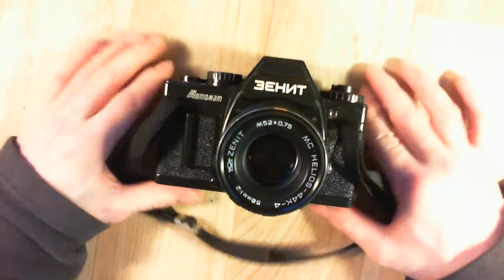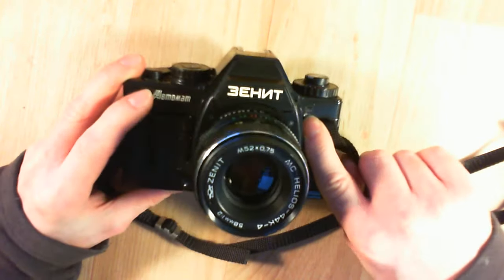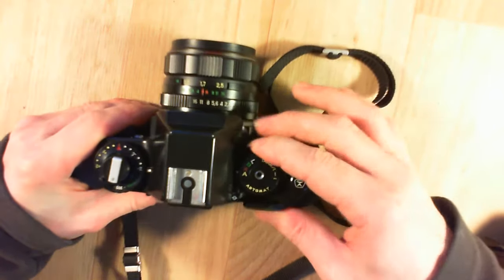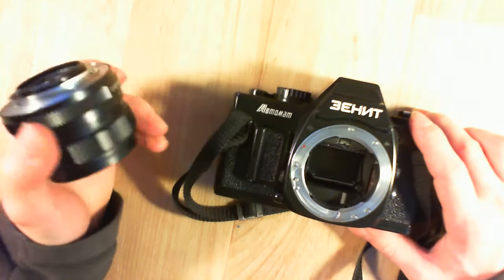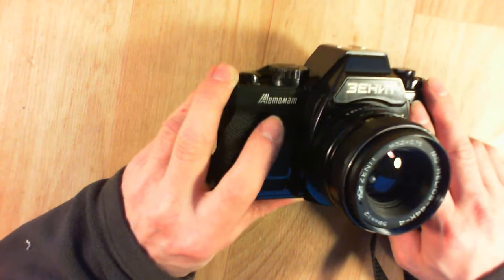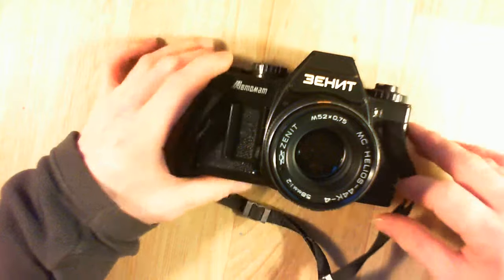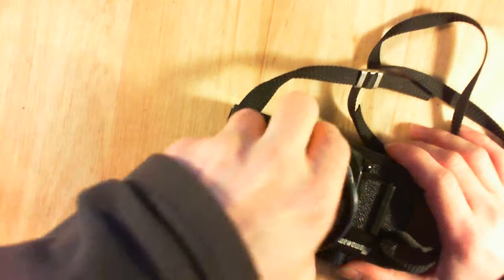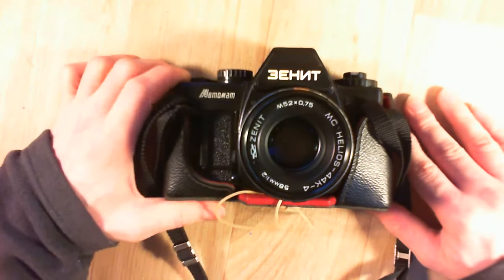Zenit Automat SLR camera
The 514th one made in 1990.